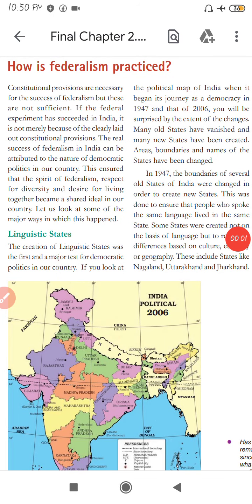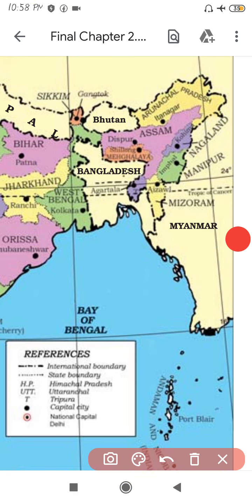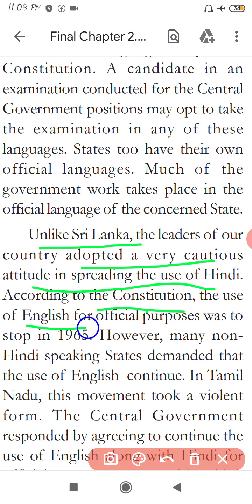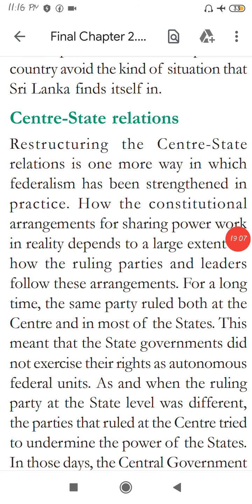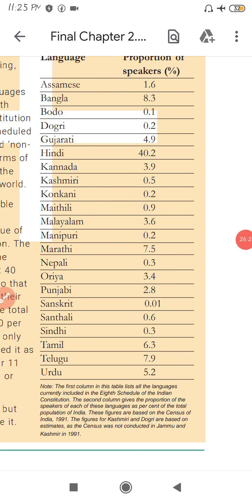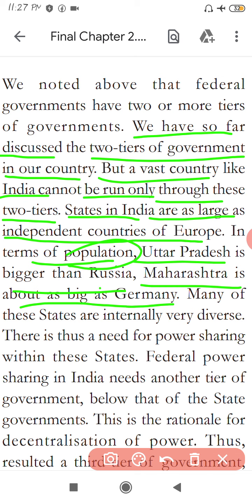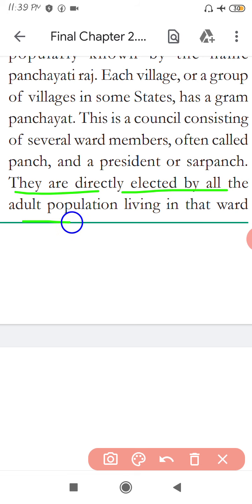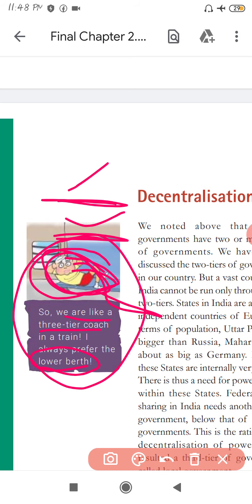Federalism CLASS10TH Civics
Federalism is the mixed or compound mode of government, combining a general government (the central or "federal" government) with regional governments (provincial, state, cantonal, territorial or other sub-unit governments) in a single political system.